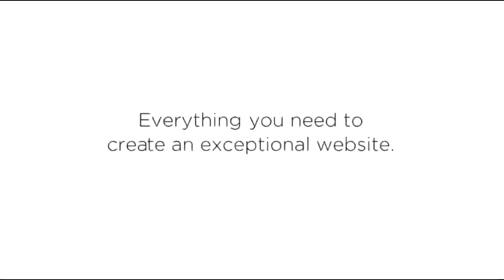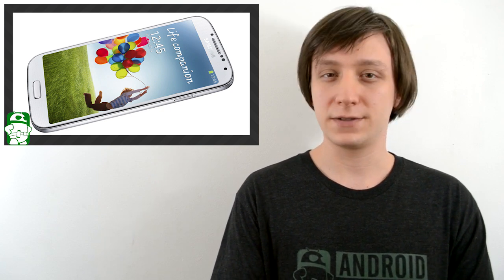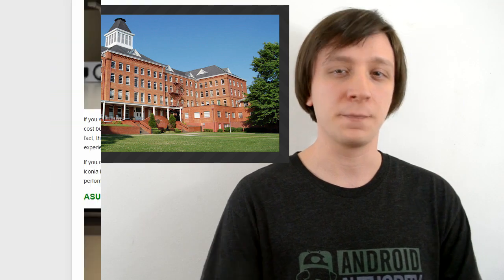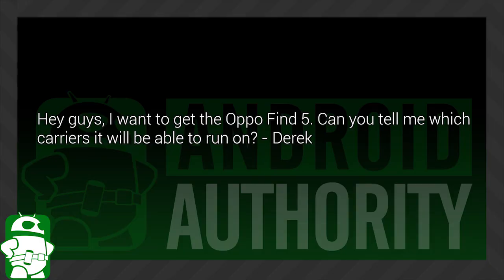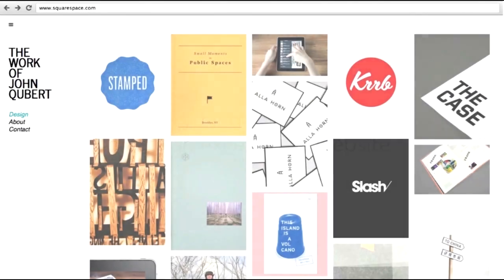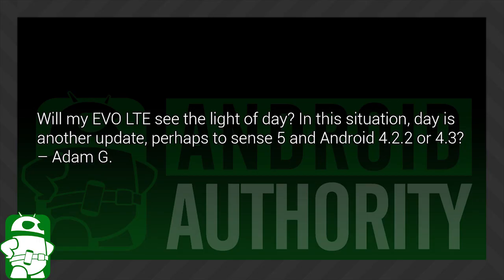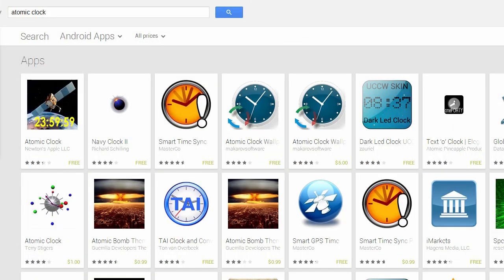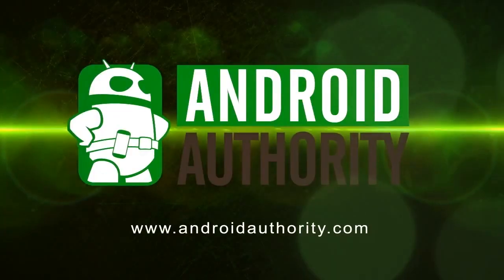Galaxy S4 Android 4.3 Update, Best tablet for College Students?- AA Q&A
- Welcome back to Android Authority Q&A. In this episode, we discuss the Android 4.3 update for the Galaxy S4, the best tablet for college students, and even a little bit about atomic clocks.